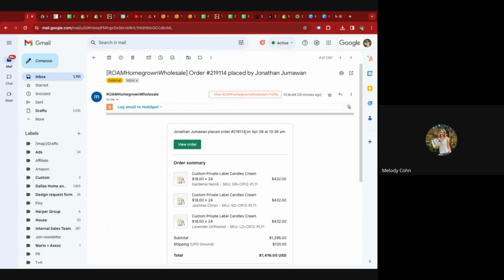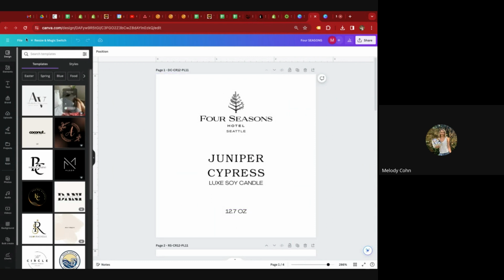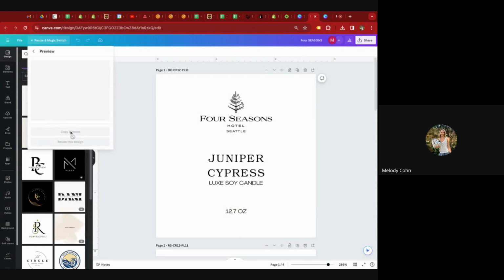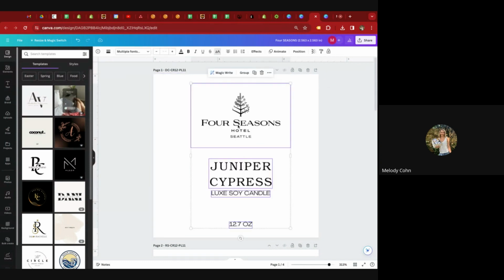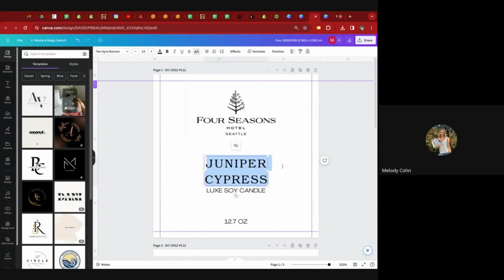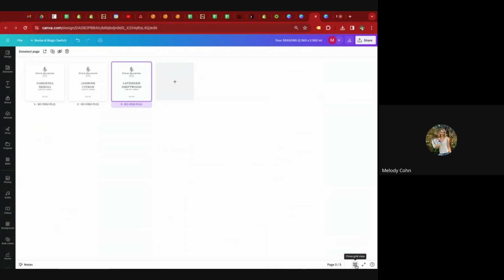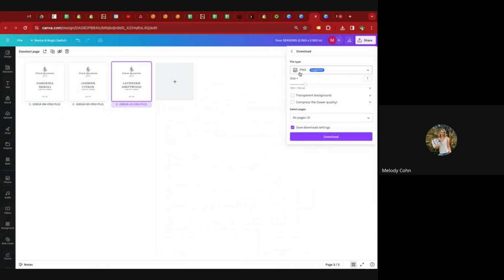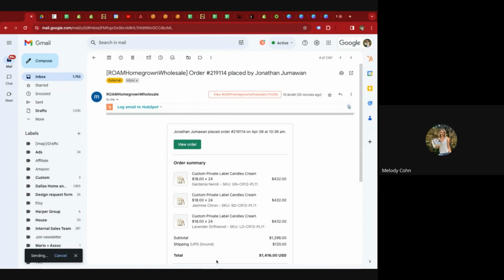Submitting labels for a re-order